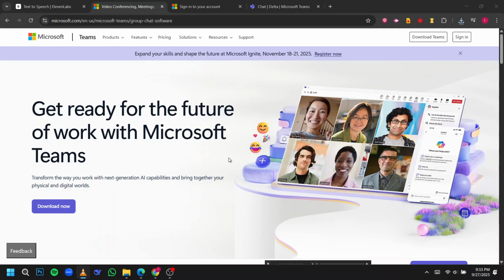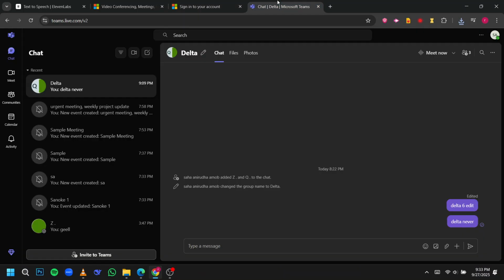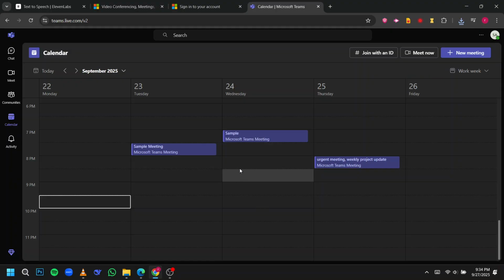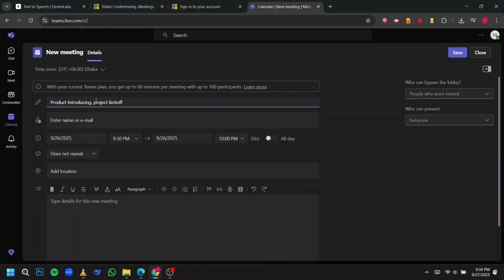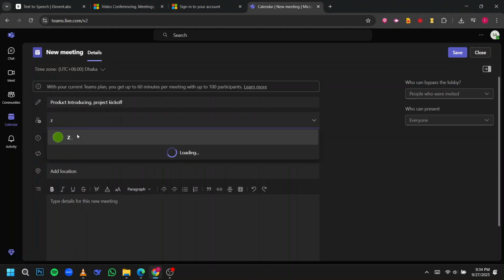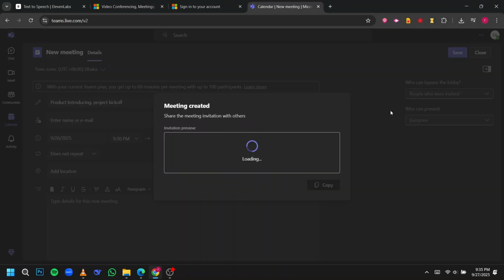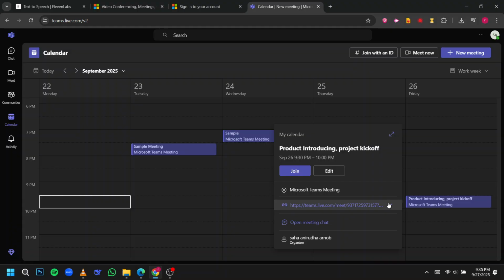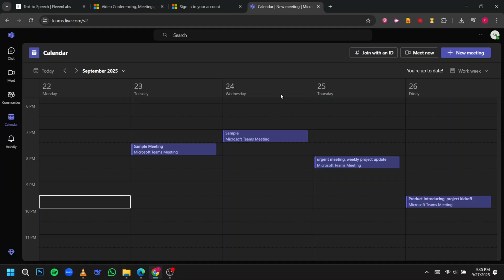How to Create Meeting Link in Microsoft Teams - 2025 (Easiest Way)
How to Create Meeting Link in Microsoft Teams
In this video, How to Create Meeting Link in Microsoft Teams is explained step by step so you can easily schedule or host online meetings.